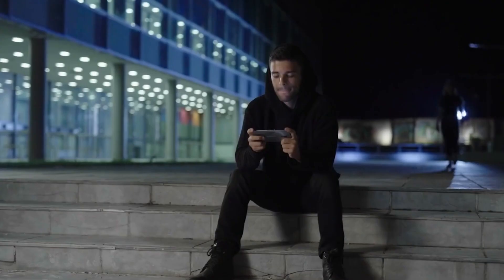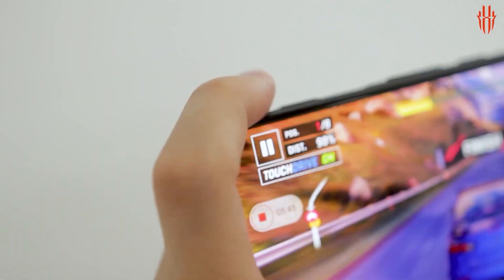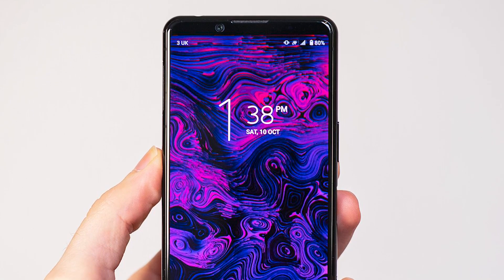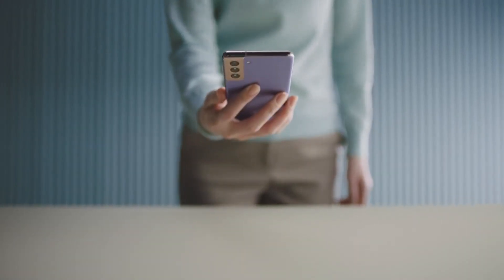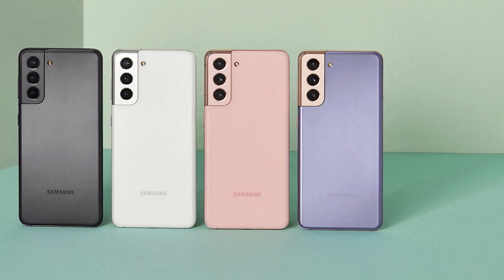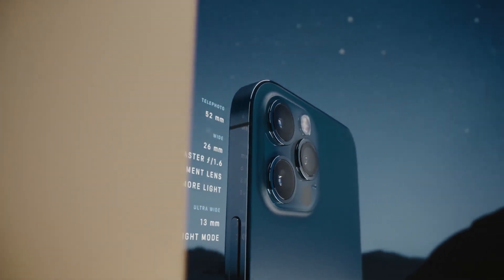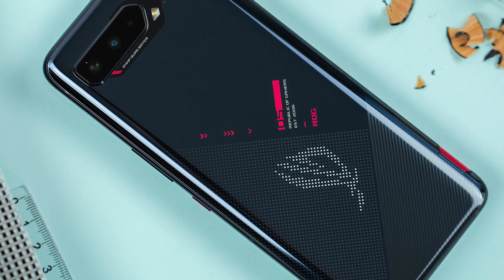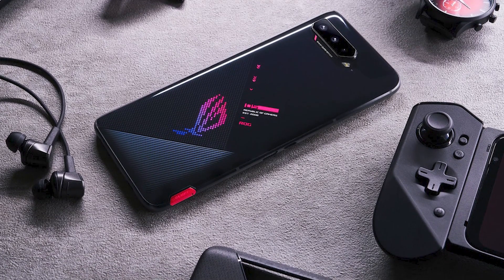Top 5 BEST Gaming Phones of [2021]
➜ Links to the Best Gaming Phones 2021 we listed in this video:

►US Links◄
➜ 5. Nubia RedMagic 5G - 3gc1DIf
➜ 4. Sony Xperia 5 II - 3fzJwg9
➜ 3. Samsung Galaxy S21 - 3fT0Uvm
➜ 2. Apple iPhone 12 Pro - 2TweXzl
➜ 1. Asus ROG Phone 5 - 3wXqshR
►UK Links◄
➜ 5. Nubia RedMagic 5G - 3fvMz8Z
➜ 4. Sony Xperia 5 II - 3i4sQPj
➜ 3. Samsung Galaxy S21 - 34sTzNI
➜ 2. Apple iPhone 12 Pro - 3wMce3g
➜ 1. Asus ROG Phone 5 - 3p3LwjP
►CA Links◄
➜ 5. Nubia RedMagic 5G - 34wwnOt
➜ 4. Sony Xperia 5 II - 3fA4ziv
➜ 3. Samsung Galaxy S21 - 3wDBNTQ
➜ 2. Apple iPhone 12 Pro - 3p85ES2
➜ 1. Asus ROG Phone 5 - 3fY8oNC

We have just laid out the top 5 best gaming phones 2021. In 5th place is the Nubia RedMagic 5G, our pick for the best value gaming phone. In 4th place is the Sony Xperia 5 II, our pick for the best ultrawide gaming phone. In 3rd place is the Samsung Galaxy S21, our pick for the best android gaming phone. In 2nd place is the Apple iPhone 12 Pro, our pick for the best Apple gaming phone. In 1st place is the Asus ROG Phone 5, our pick for the best overall gaming phone.